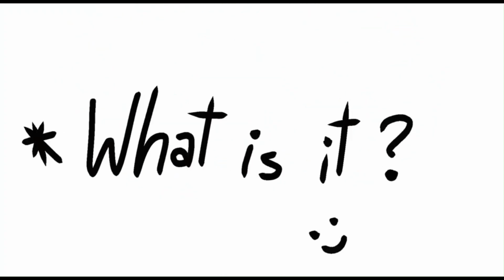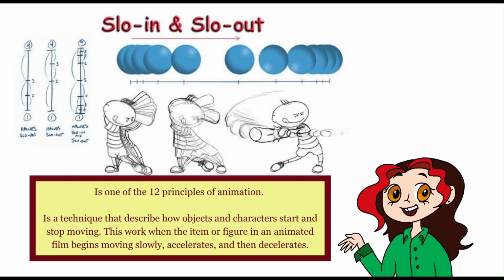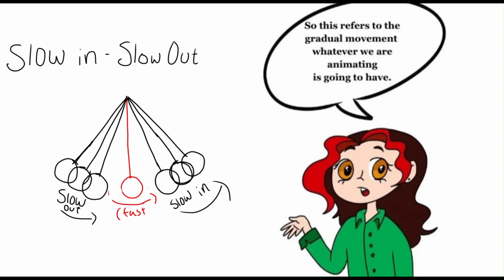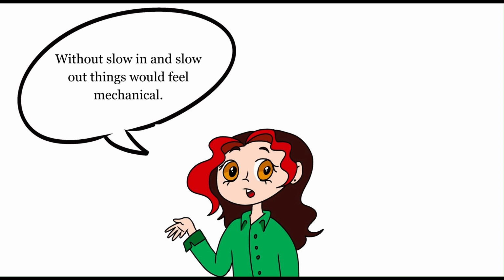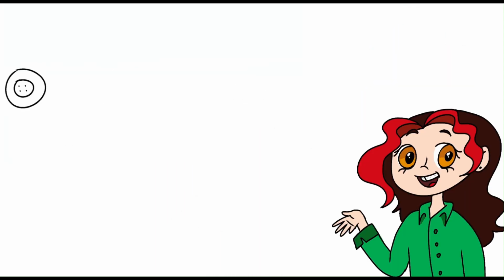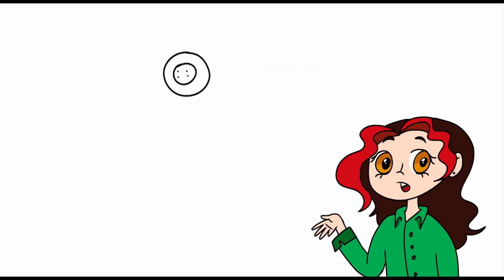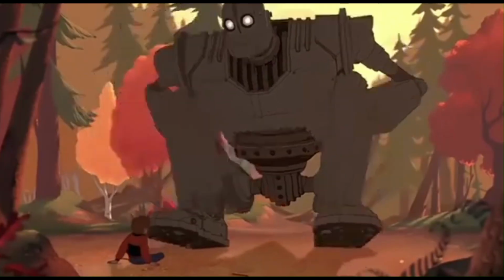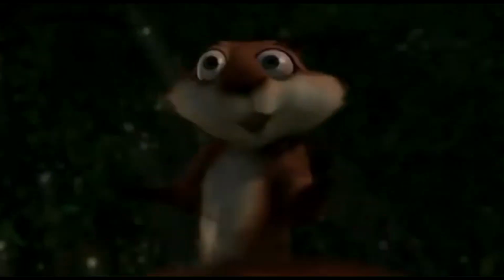Slow in - Slow out in Animation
Es una tarea de investigacion para mi clase de animacion en la uni, y para asegurarme de no perderlo tambien lo subo por aca :3.
Espero sea informativo para alguien, se que esta en ingles, pero bueno, algo diferente para variar XD. Lo termine de editar a las 2 am. Perdonad el audio, hice lo mejor que pude :,D